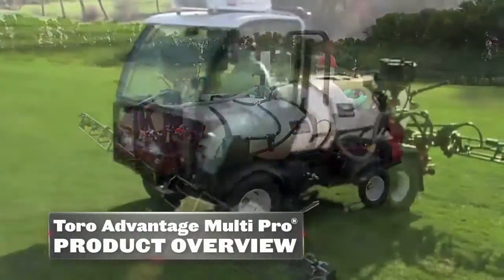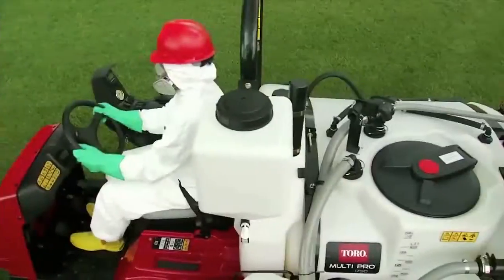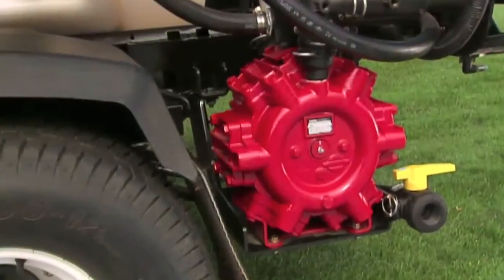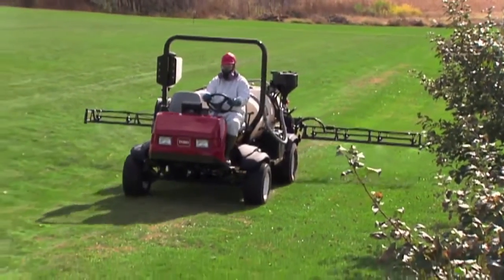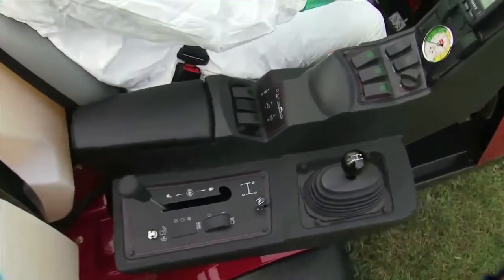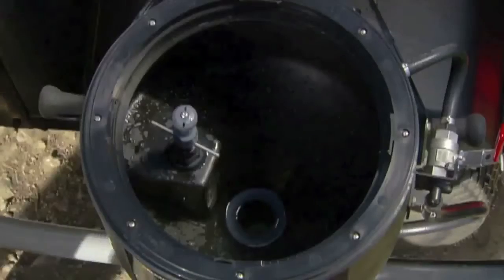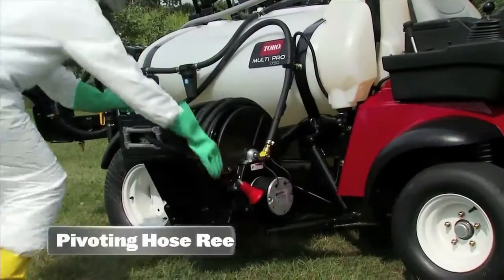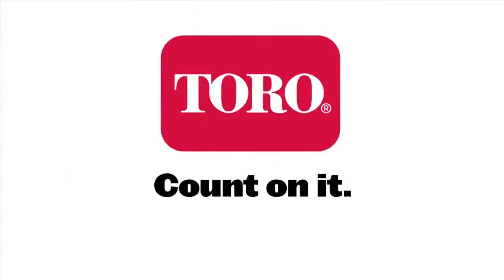Toro® Multi Pro® Family of Sprayers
Introducing the Multi Pro® Family of sprayers, including the all new Multi Pro® 1750, 175 gallon dedicated sprayer, the all new Multi Pro® WM, 200 gallon Workman® HD accessory sprayer and the Multi Pro® 5800, 300 gallon dedicated sprayer. Each model combines cutting-edge sprayer controls and productive vehicle features to create the most advanced, efficient and accurate sprayers on the market. From aggressive agitation, faster response, consistent and accurate application rates, and intuitive rate set up, to precise vehicle control, these sprayers have it all.